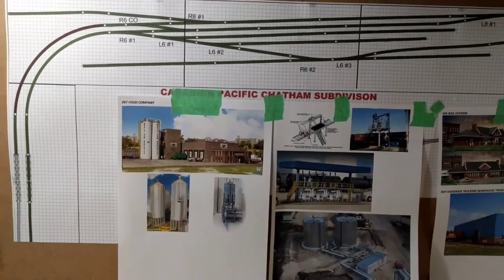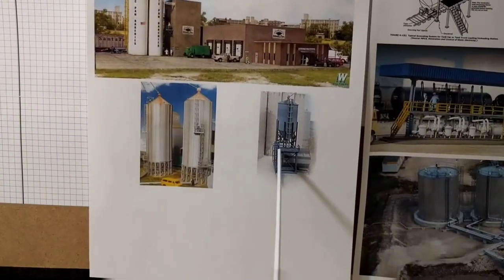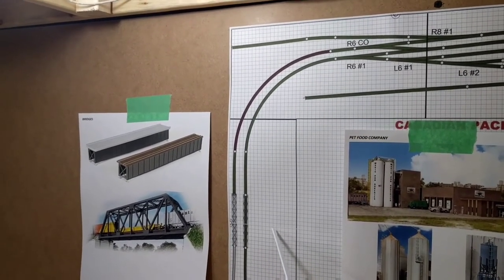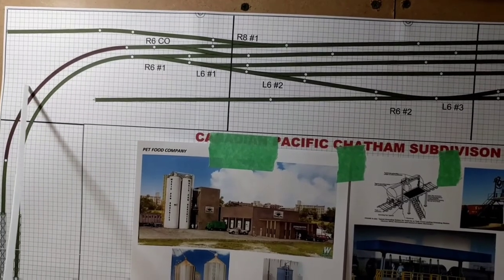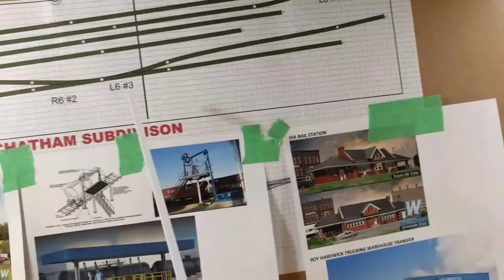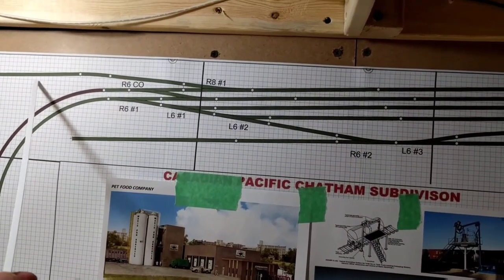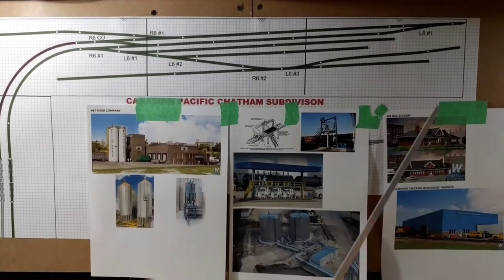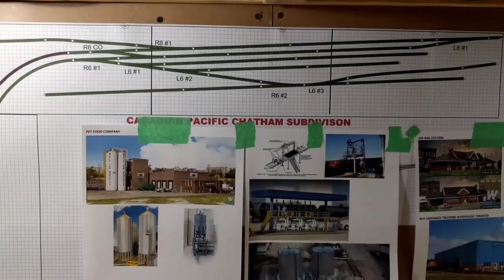Layout 2.0 Trackplan Is Finally Here!!!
It's been close to a year of brainstorming, research, and drawing up numirous track plans. Many hair pulling moments and starting from scratch. But finally I have come up with something I will be very happy with and something that will give me hours of operation fun.

Now join me as I share my vision for my first ever HO scale layout. Coming from N scale this has been a challanging but a very rewarding process.   Enjoy.